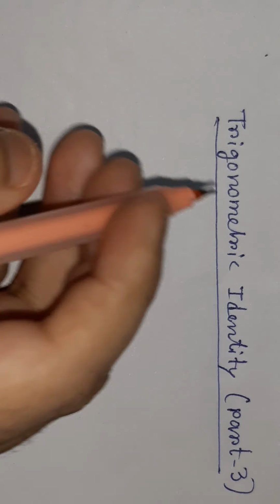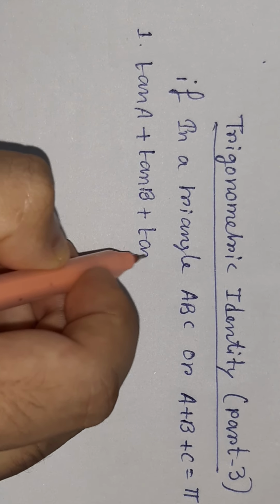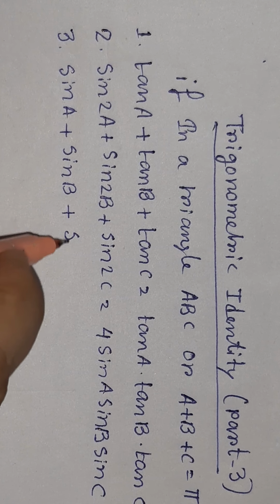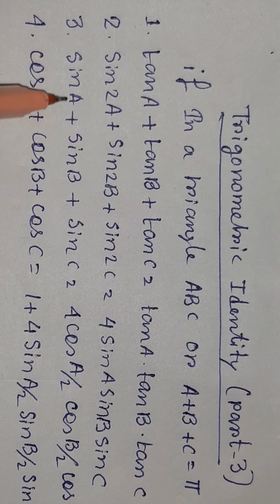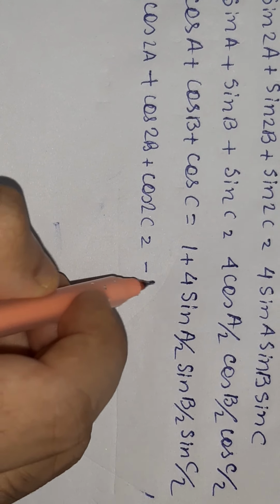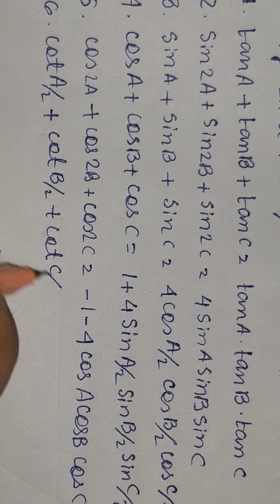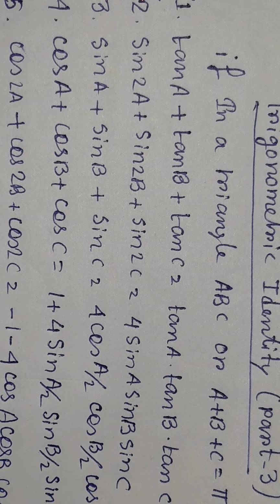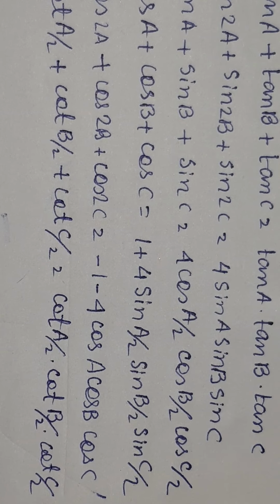Trigonometric Identity,IITJEE (Part-3)